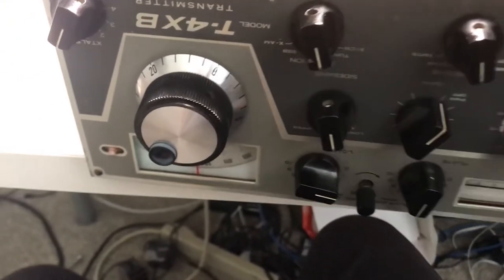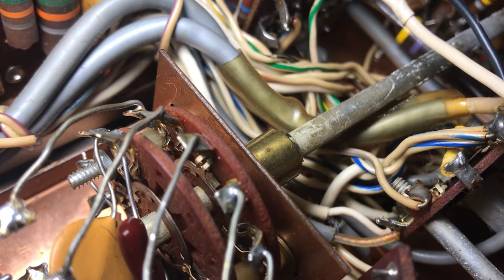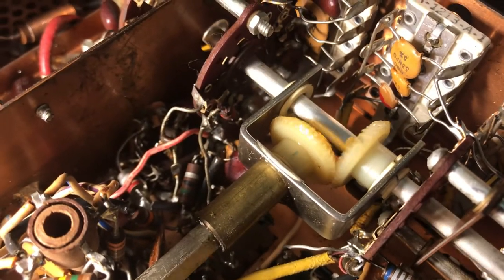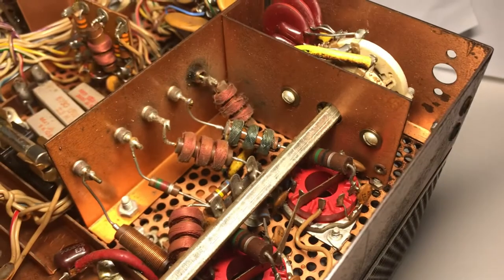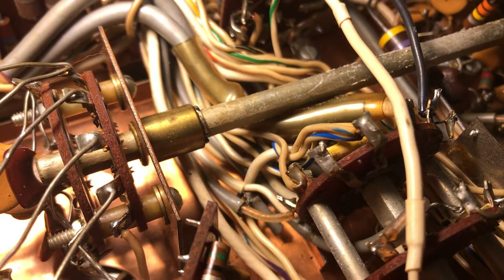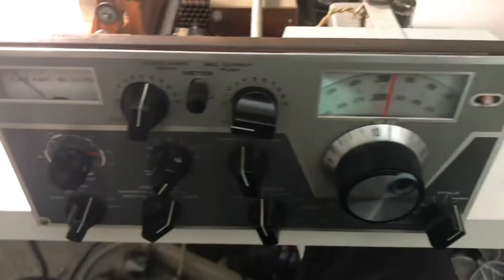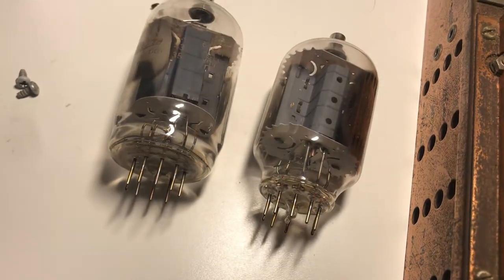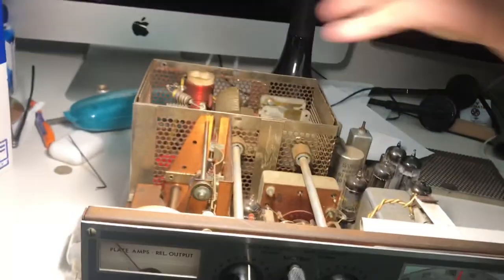Drake T4XB Transmitter Overview of band wafer switches and 90 degree gearing August 15, 2021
Drake T4XB Transmitter Overview of band wafer switches and 90 degree gearing.

Here we look as possible errors in the Drake T4XB wafer switch alignment due to wafer switch wear
and lashing in the band switch drive train from the knob all the way to the crystal oscillator at one end and the finals at the other end.